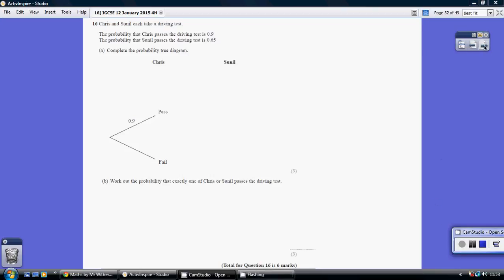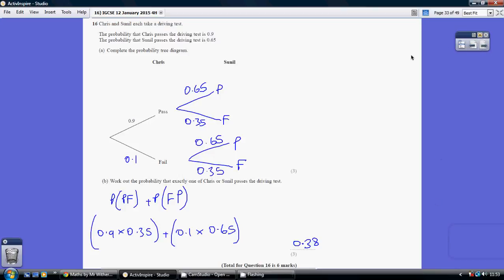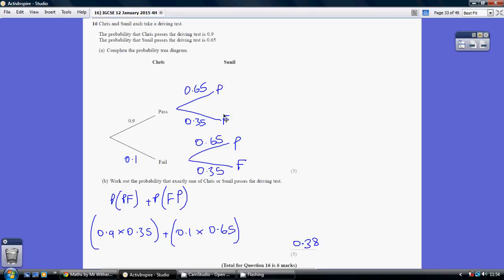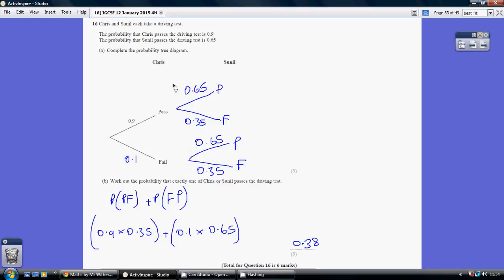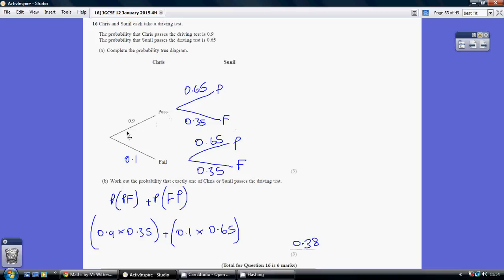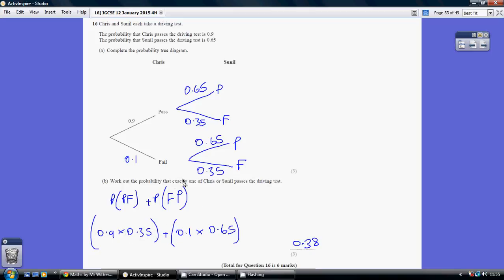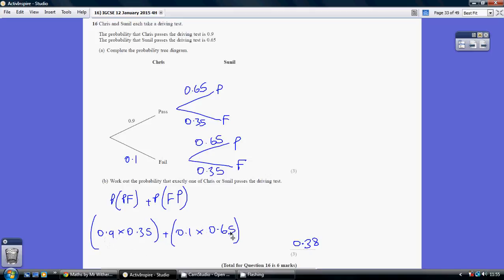16) Edexcel IGCSE 4H - 12 January 2015 Q16